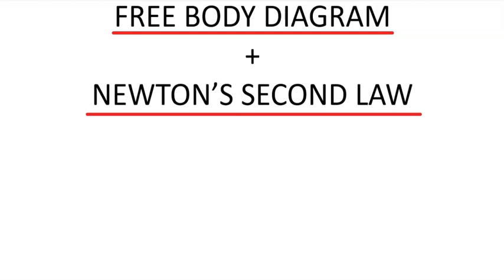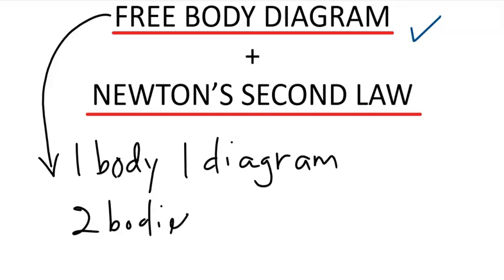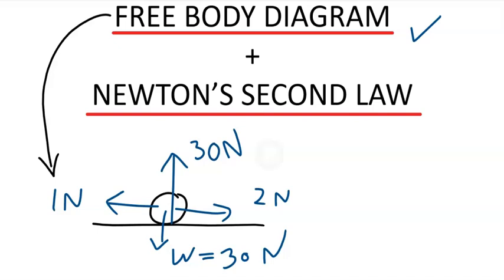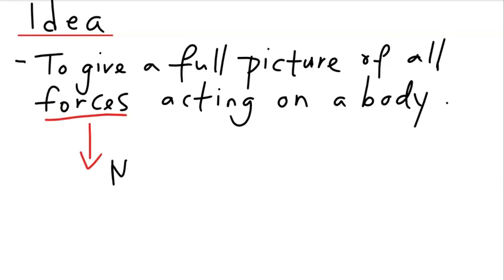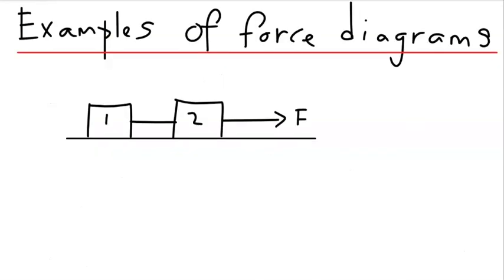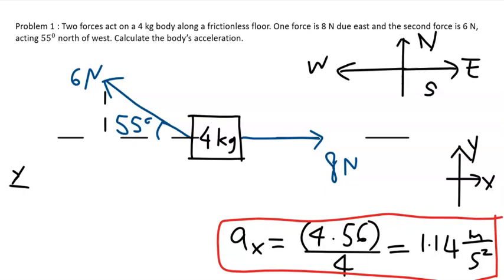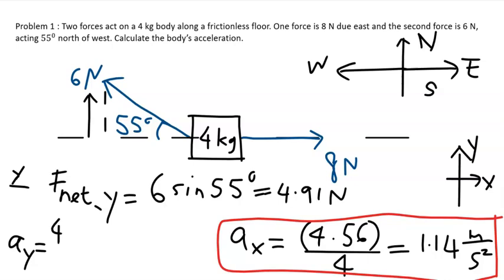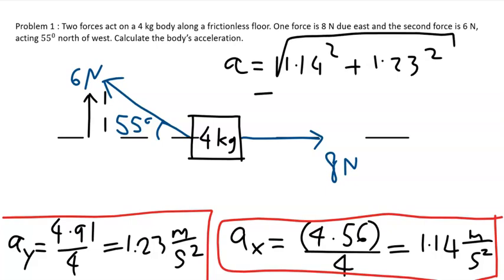Free body diagrams and Newton's second law of motion - Physics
This video tutorial explains how to set up free body diagrams correctly and efficiently and solve problems associated with Newton's second law of motion. Worked examples are included to promote better understanding of the concepts presented.

0:00 Introduction
2:12 Idea behind free body diagrams
3:11 Examples of free body diagrams
8:26 Worked problem 1 on free body diagram and F= ma
11:52 Worked problem 2 on free body diagram and F=ma